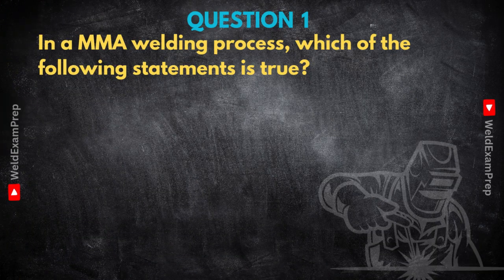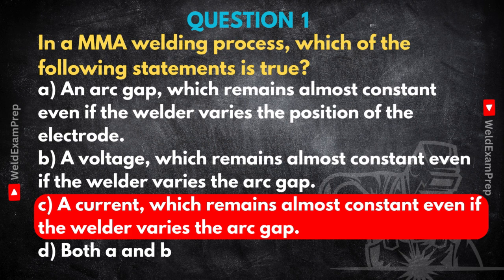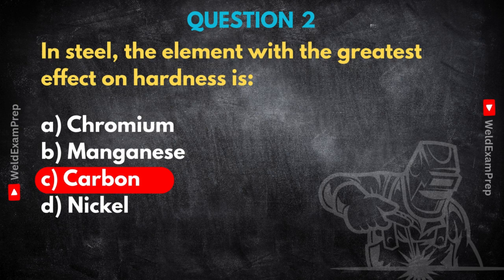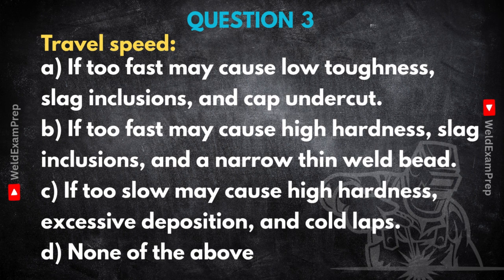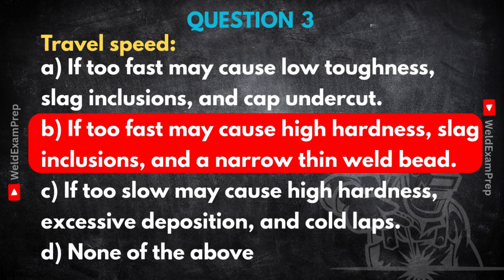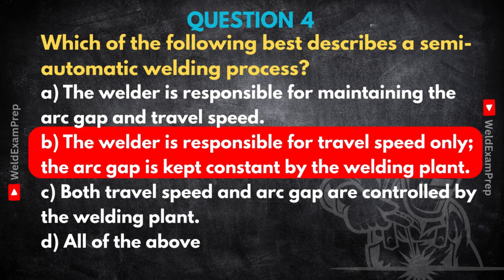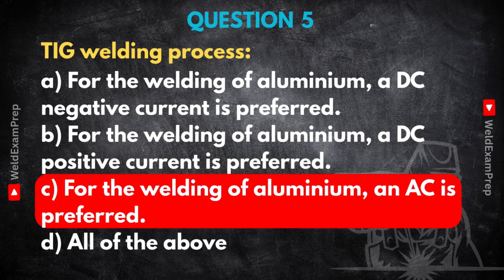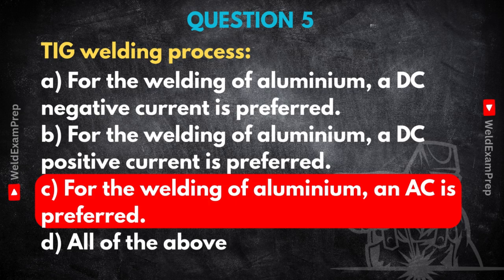Pass the CSWIP 3.1 Exam! 🚀 Most Common Welding MCQs with Expert Breakdown 33